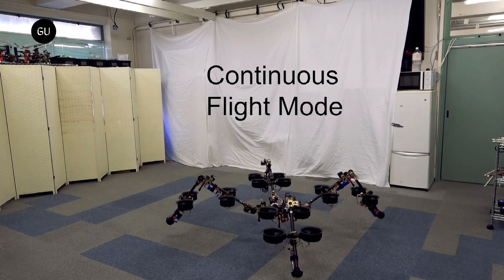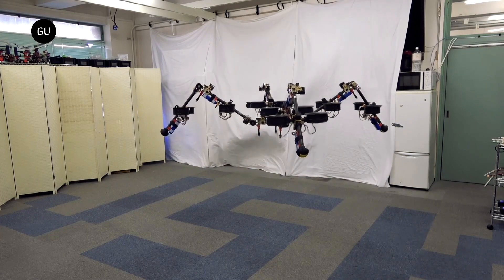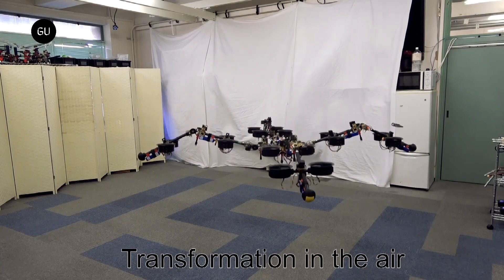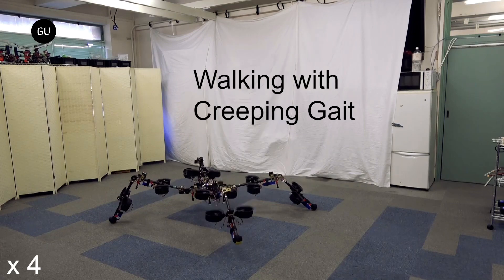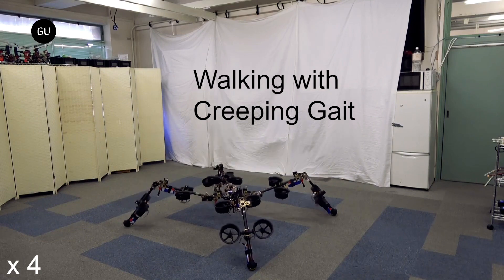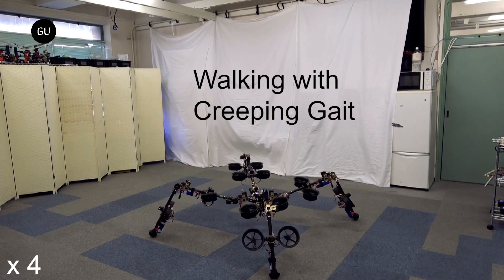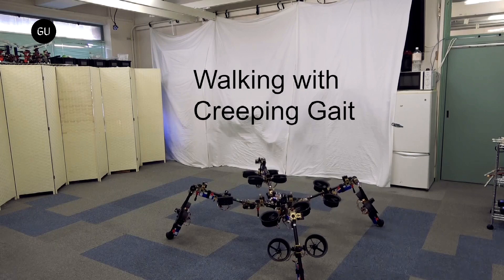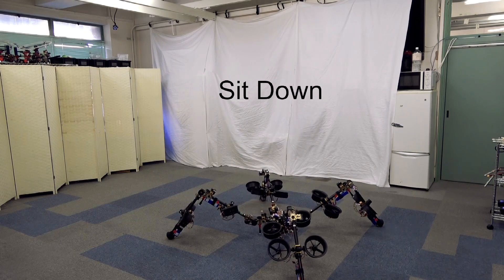Oh My God! They Made a Flying Robot Spider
Meet the University of Tokyo's SPIDAR, the ackronym of SpherIcally vectorable and Distributed rotors assisted Air ground amphibious quadruped Robot, with multimodal locomotion capability.

The 33 pound robot SPIDAR employs servos on its movable limbs that are lightweight but insufficiently powerful to allow it to stand by itself. This keeps it light enough to fly without a jet engine, but it also means that the spider must maintain a continual bounce to maintain its upright position.